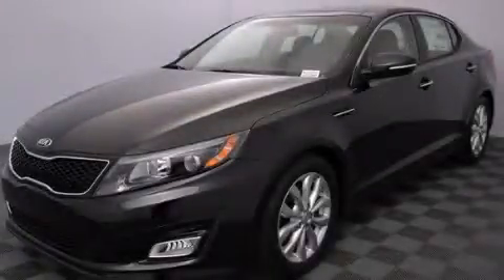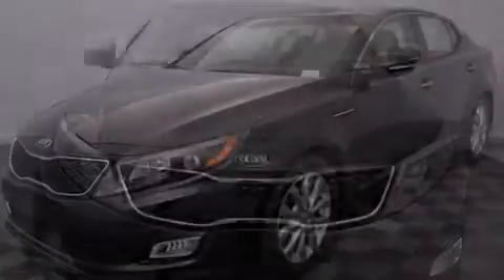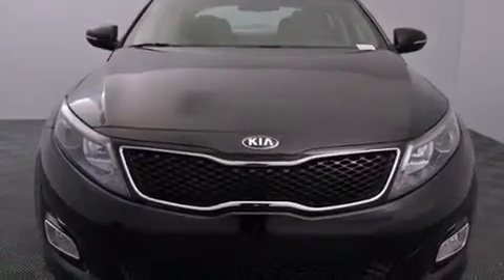2015 Kia Optima Shoreline WA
We've been honored to serve the Puyallup WA area , we promise that your experience at our dealership will exceed your expectations ! Year : 2015 Make : Kia Model : Optima Engine : Regular Unleaded I-4 2.4 L/144 Trans . : Automatic Exterior : Ebony Black Kia of Puyallup 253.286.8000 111 Valley Ave NE Puyallup , WA 98372 Welcome to Kia of Puyallup ! We are a Western Washington Kia dealer that has served the Puget Sound area for the past 13 years . We sell new , and Certified Used Kia vehicles , as well as used cars , trucks and SUV's throughout Pierce County , King County and Thurston County . We offer Kia sales , Kia service , Kia parts , and Kia accessories to our customers from areas all over Seattle , Tacoma , Federal Way , Shoreline , Olympia , Bremerton , Renton , Auburn , Kirkland , and Everett . We also sell new Kia vehicles through the Costco Auto Program . 2015 Kia Optima Puyallup WA